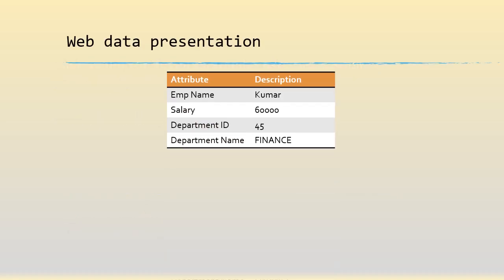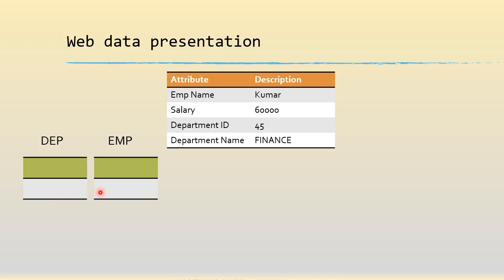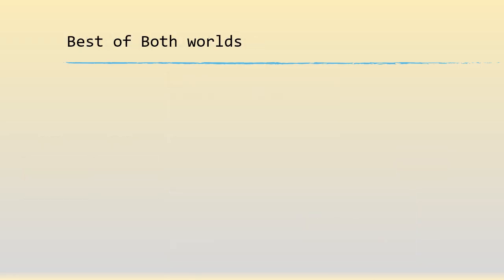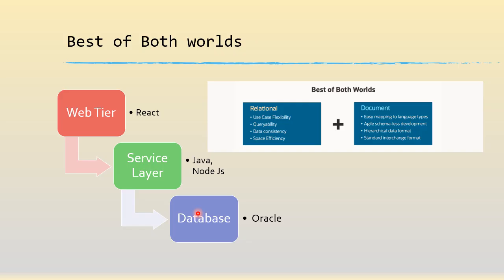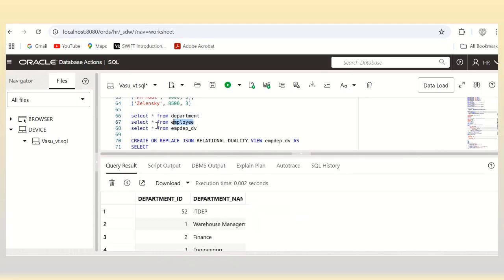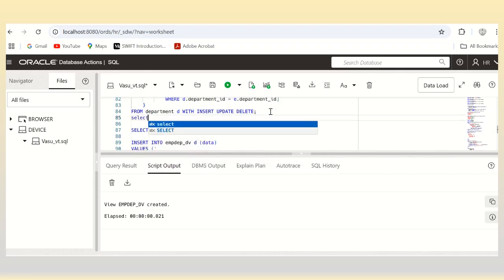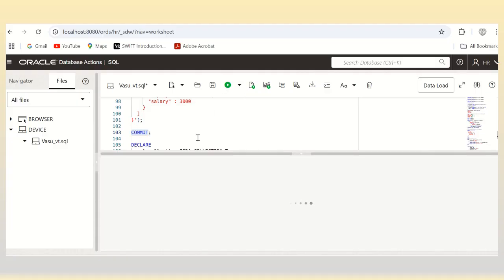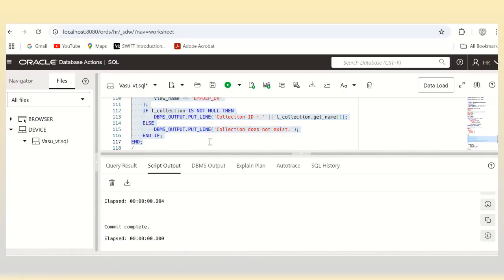Part 3 - What is JSON-Relational Duality View? - Oracle database 23ai series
All about Oracle's latest long term support database - 23ai. A 7 part series highlighting handson the important features of the database.
Part 3- Explains JSON-Relational Duality View-Duality Views are fully updatable JSON views over relational data